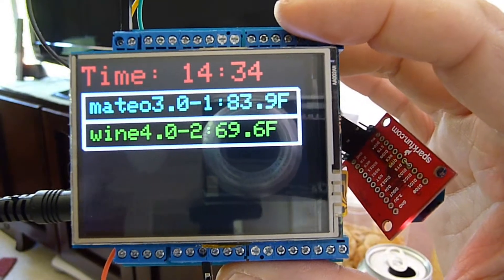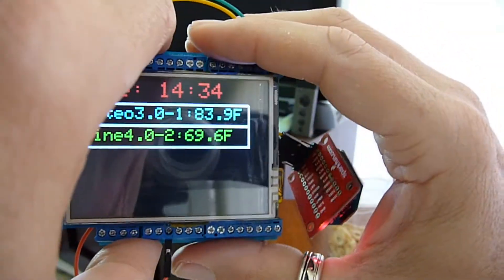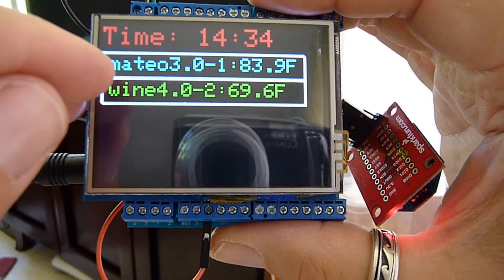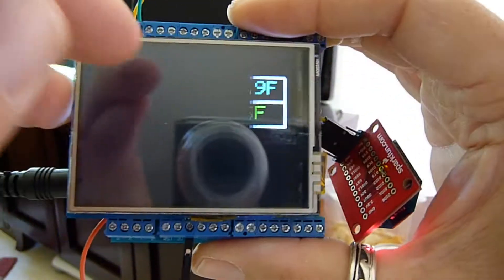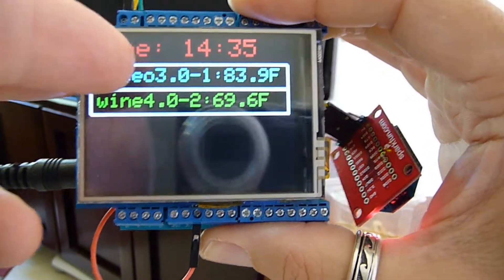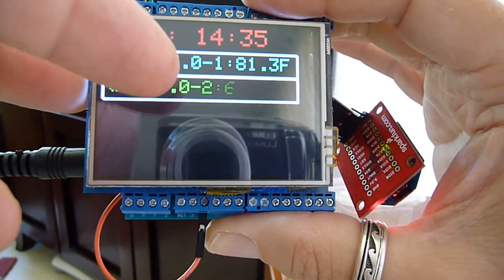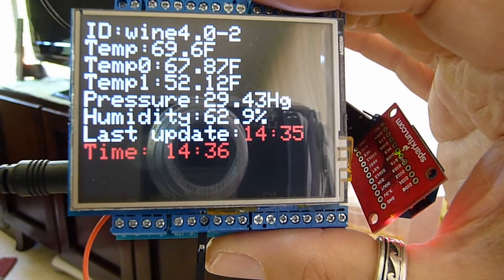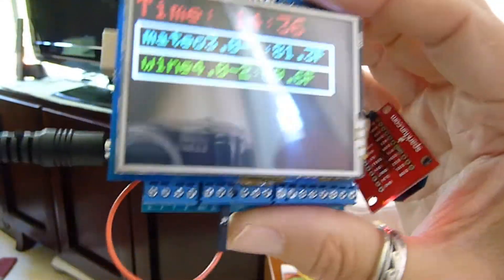Arduino/TFT Touchscreen/VoltBarn Sensor